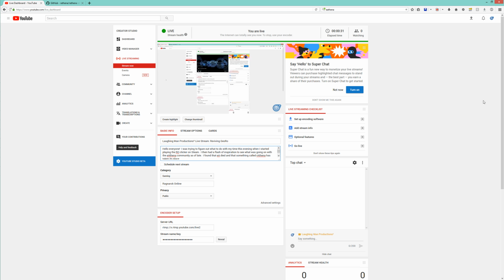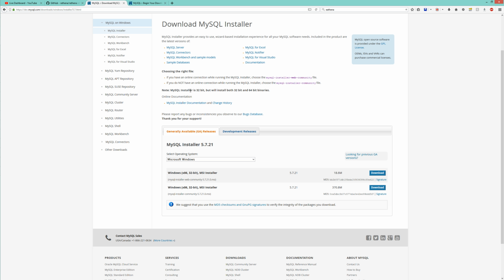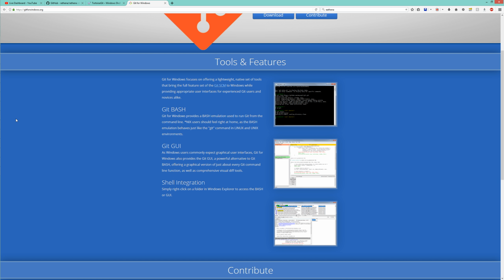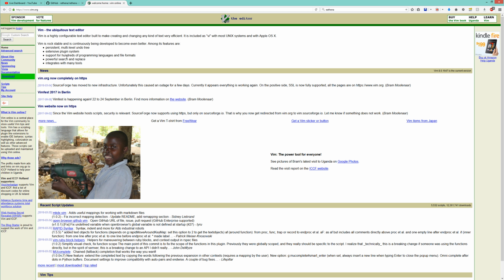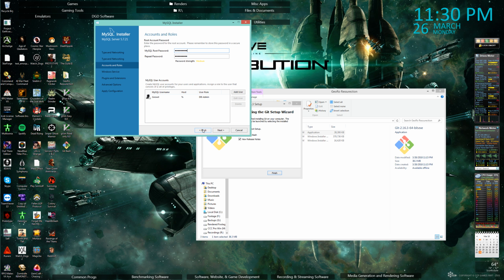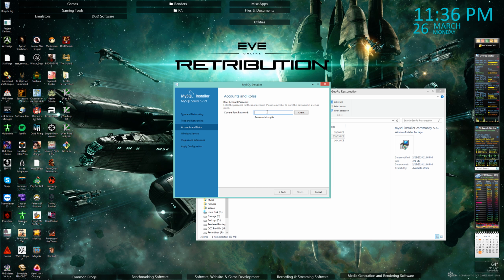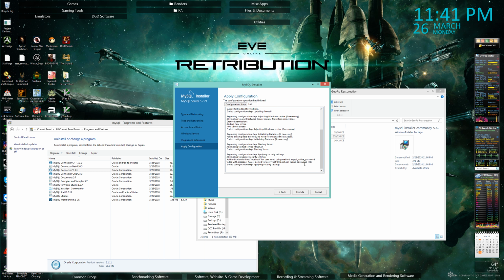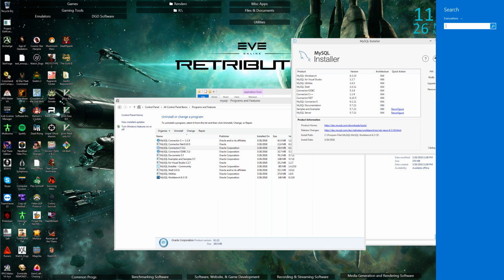Laughing Man Productions² Live Stream: Reviving GeoRo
Hello everyone!  I was trying to figure out what to do with my time this evening when I started playing the RO clicker on Steam.  I then had a flash of inspiration to see what was going on with the eAthena community as of late.  I found that eA died and that something called rAthena has taken its place.

So, let's download this thing and see what it takes to get GeoRo back up and running!

Note, I am not opening it to the public yet.  I am guessing a lot of things have changed since I last had the sever running in 2009? so conversion from how those clients read in resources to the new one might take a while.

Tonight is about one thing, getting a RO server running.